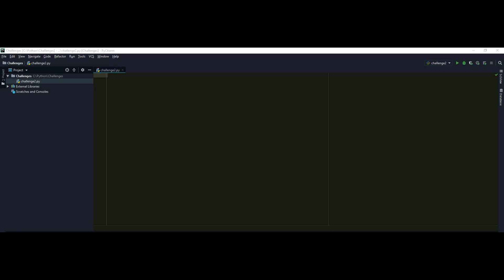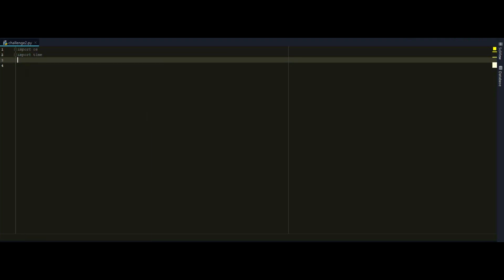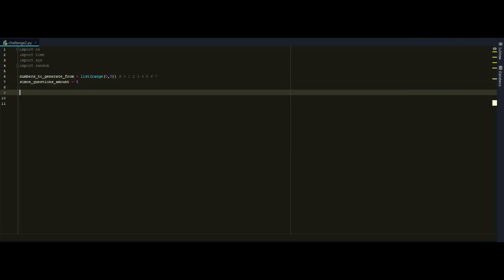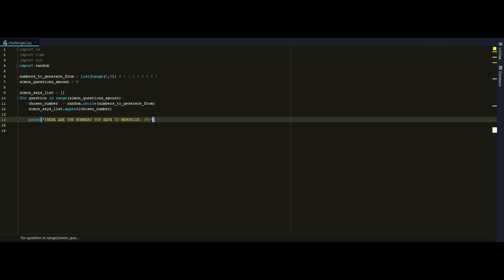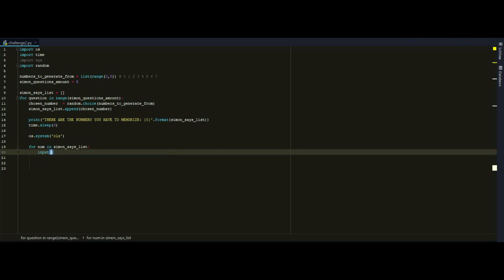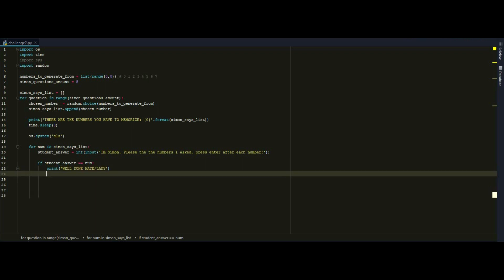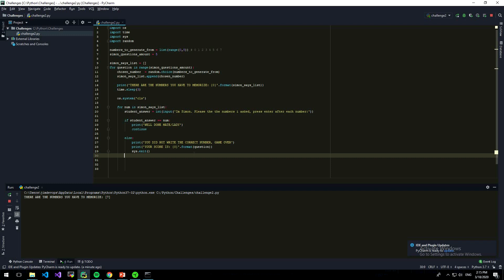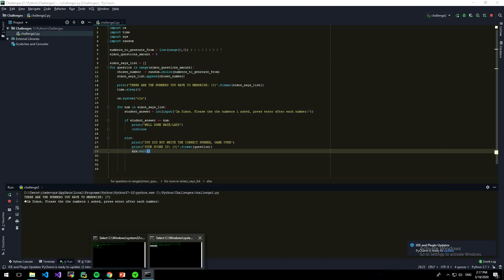Develop Simon Says Game in 10 minutes! Stay in Python Shape Episode 2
Python Challenges - Simon Says game in 10 minutes

Welcome to my second python challenge video of python challenges series.
In this series I'm going to collect from online sites various challenges in any level and explain
how to think towards the resolution of a problem.

And specifically on this one i decided to challenge myself with a Simon Says Program!

TABLE OF CONTENTS:
00:00 - 01:55 Introduction
01:55 - 09:30 Solution
09:30 - 11:05 Testing and Checking the Results
11:05 - 11:27 Finishing Touches